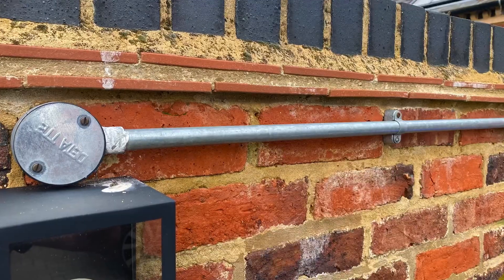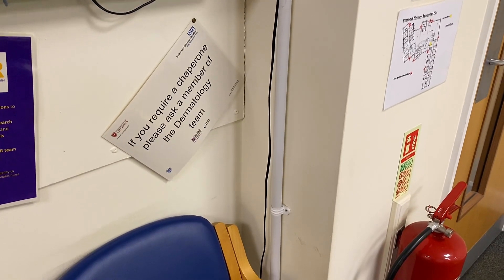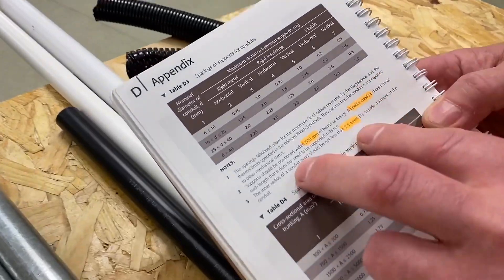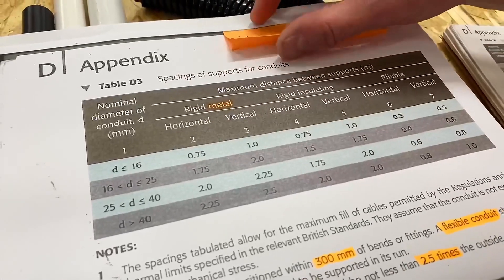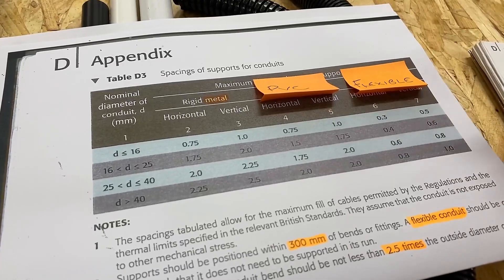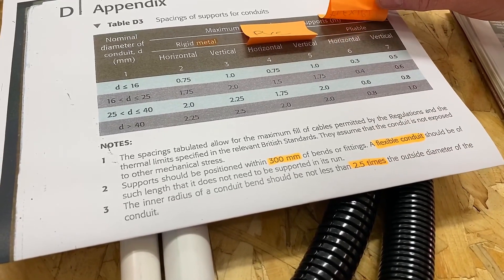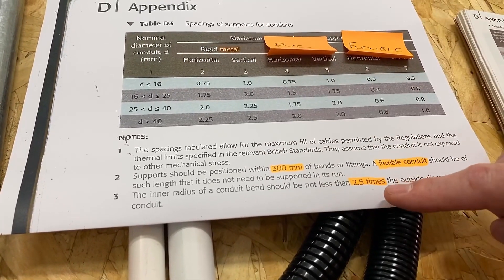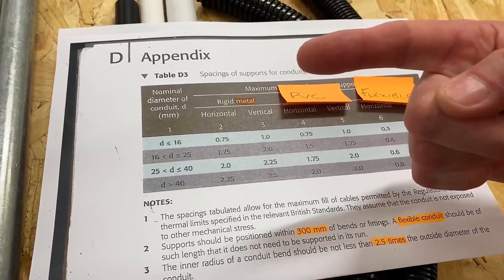BS7671 Says it’s NOT Metal, Plastic and Flexible Conduit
In this video we look at what BS7671 On-Site Guide calls metal conduit, plastic conduit and flexible conduit. Using Appendix D we unpack the terms used in the On-Site Guide to represent our different types of conduit we install at college and on site.

00:00 - Metal, PVC and flexible conduit
00:14 - Metal conduit
00:27 - Bubble sets
00:34 - PVC or plastic conduit
00:50 - Flexible conduit
01:14 - Appendix D of the On-Site Guide
01:36 - This is PVC conduit
01:56 - This is flexible conduit
02:26 - Note 2 say flexible
02:47 - Fixings 300mm
03:02 - Bending radius